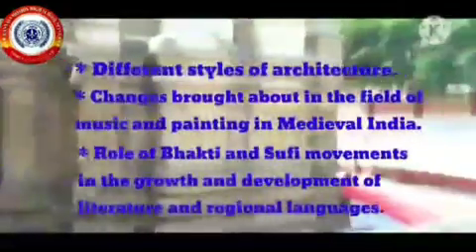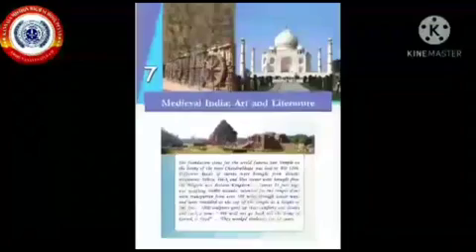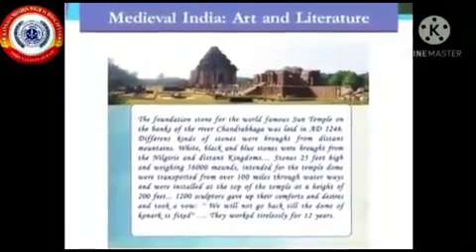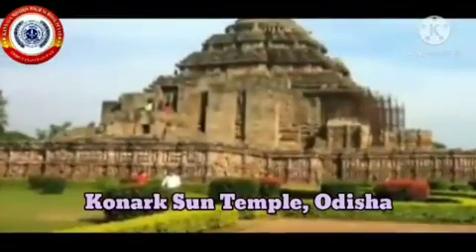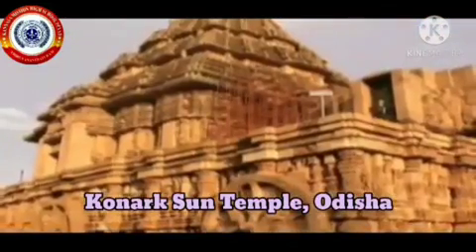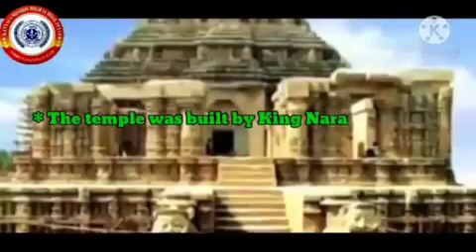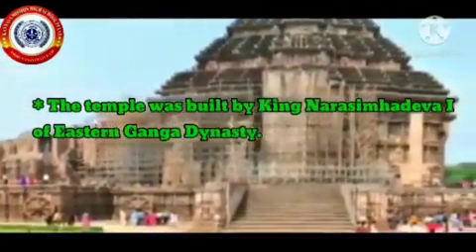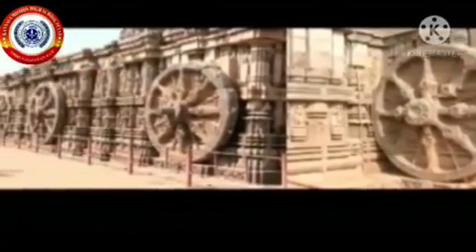Standard 6 Social Science Chapter 7 Part 1 Medieval India : Art And Literature.